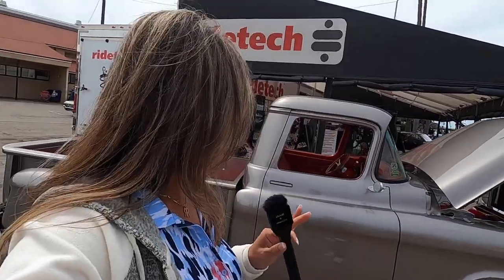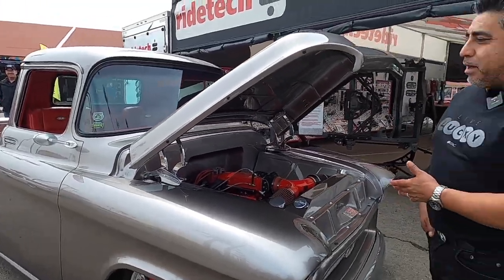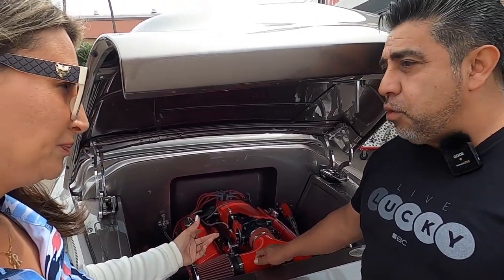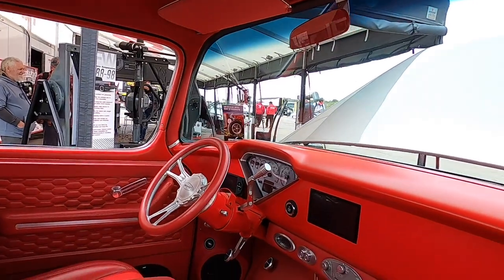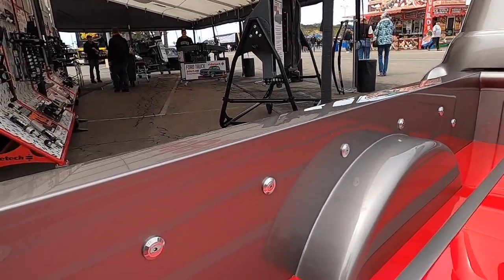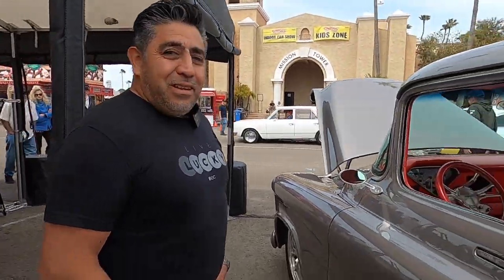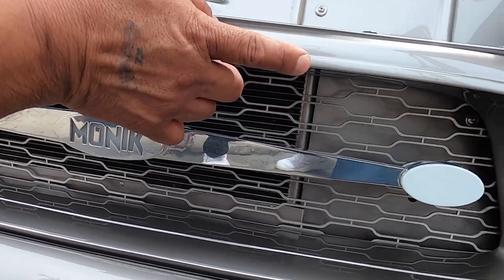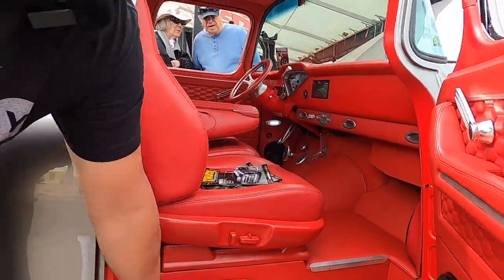CUSTOMS BY LOPEZ TRI-FIVE PICK UP 'MONIK' RESTOMOD CHEVY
‘Monik’ 1956 Tri-Five Chevrolet truck restored and customized in honor of the builder’s wife Monika. I ran into Ricardo Lopez at the GoodGuys event in Del Mar California 2023. Ricardo takes us through this amazing 1956 Chevrolet custom pick up with 383 stroker with Fuel Injection by Fitech, vintage air in the engine compartment under a beautiful paint job from House of Kolor, Budnik wheels and Kindig Design door handles plus so much more!
Customs by Lopez is located in 13407 S Alameda St